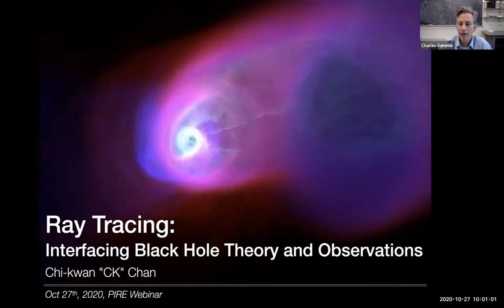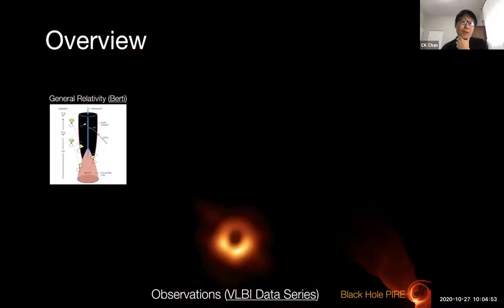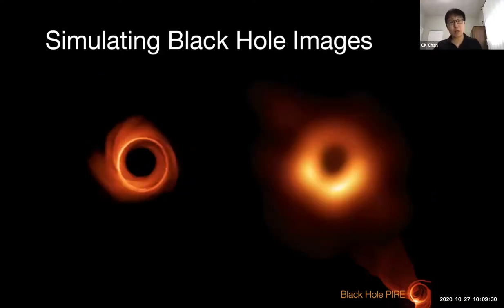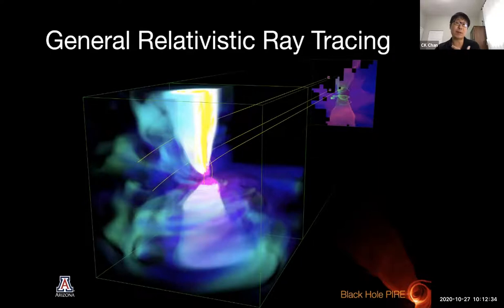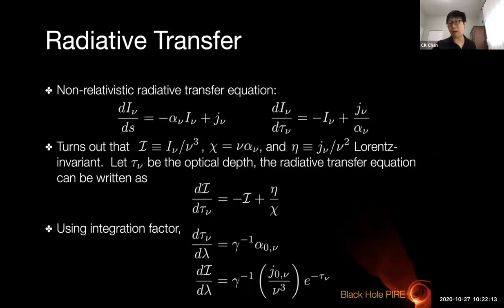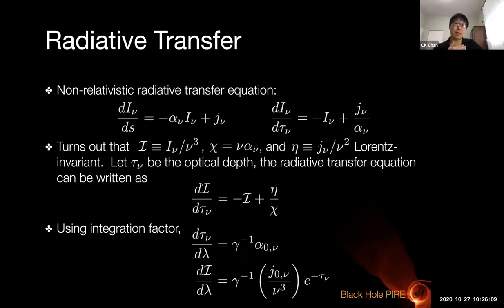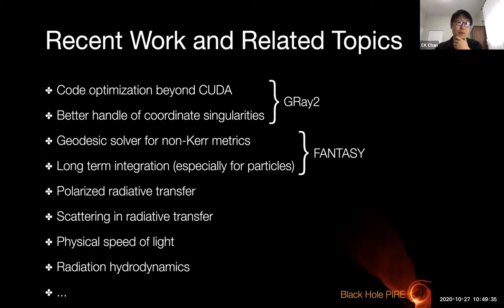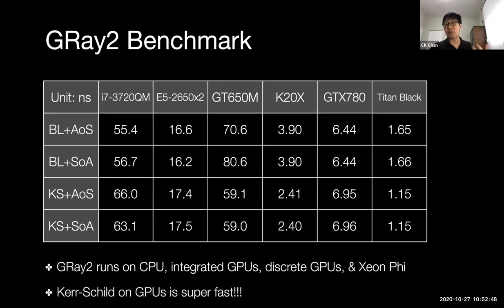Ray Tracing Webinar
FACILITATOR: CK Chan, University of Arizona

OVERVIEW:

Part 3 of the Astrophysics Empowered by the EHT Webinar Series

This session will cover general relativistic ray tracing (GRRT), a numerical technique for computing physically accurate black hole images from fluid/plasma models of black hole accretion flows.

Facilitator answers questions from attendees including:
-How Machine Learning can help in those simulations?
-What GPU computing powers are needed to efficiently compute the ray tracing?
-Question from a poet: is a vacuum real or is it a concept?